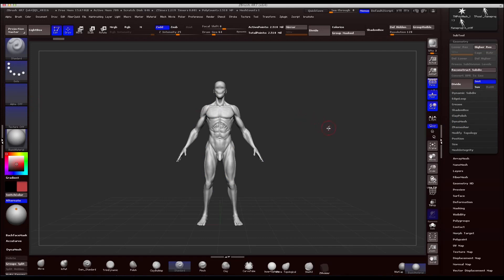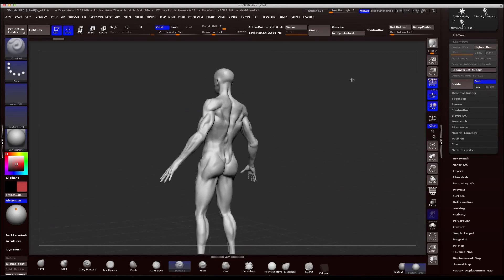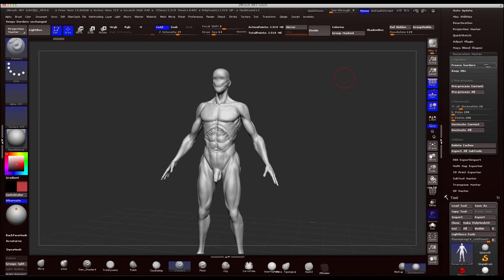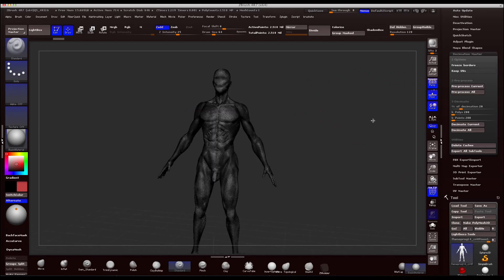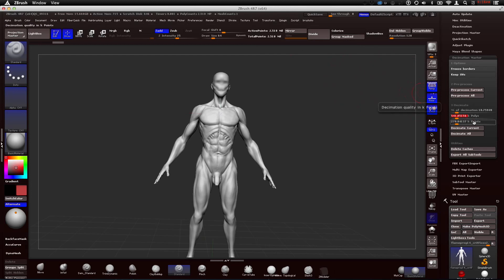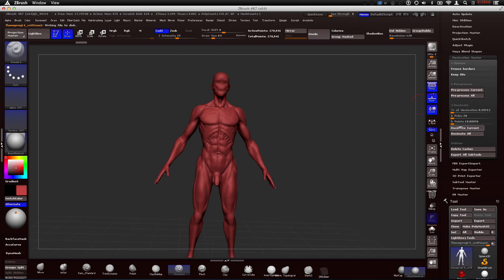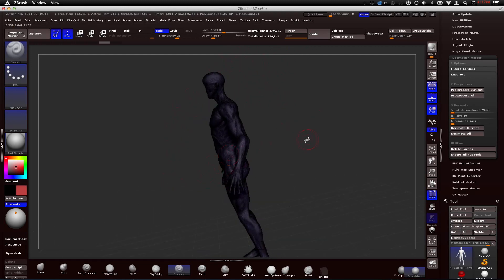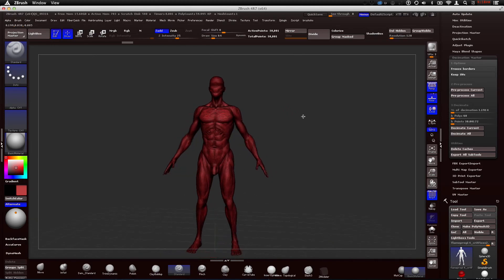How To use Decimation Master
This tutorial is on how to easily bring your models into maya for retopo.